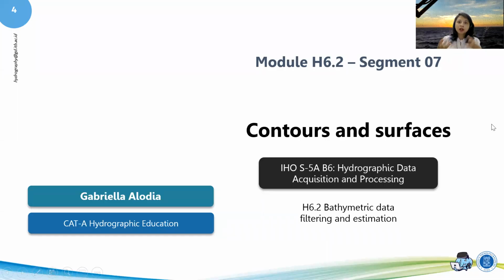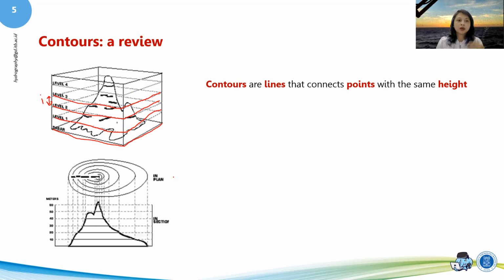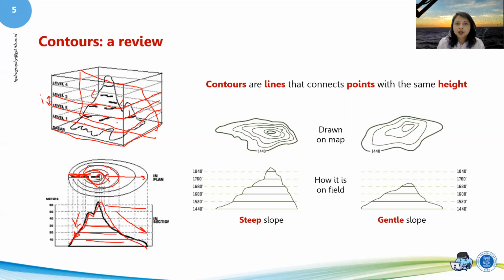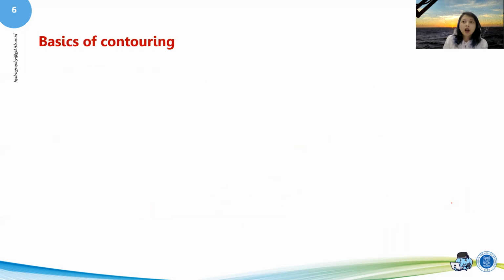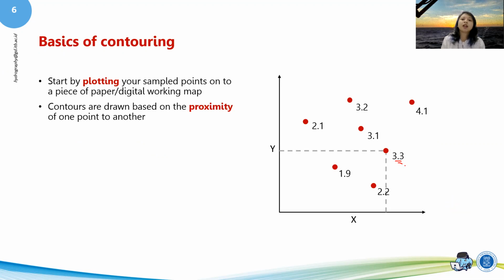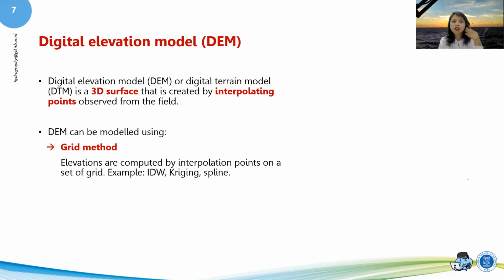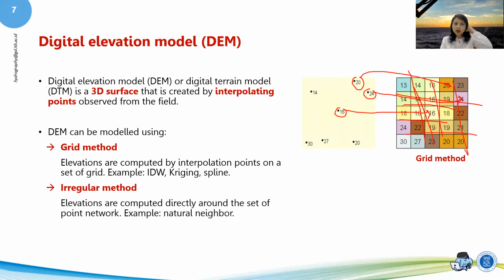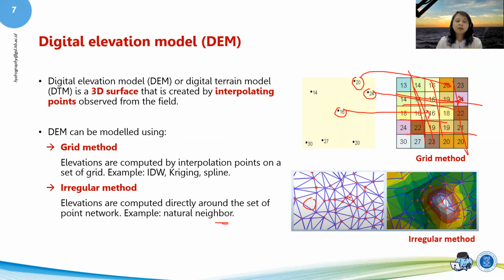H6.2 - Segment 07 - Contours and surfaces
Lecture Note for:
2021

Created by:
Gabriella Alodia